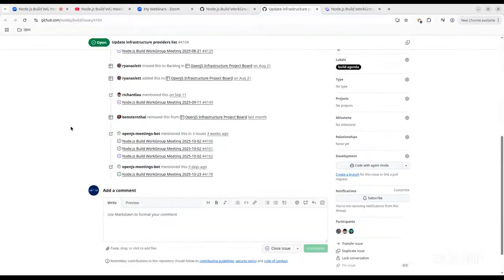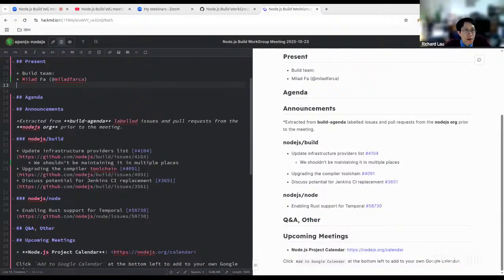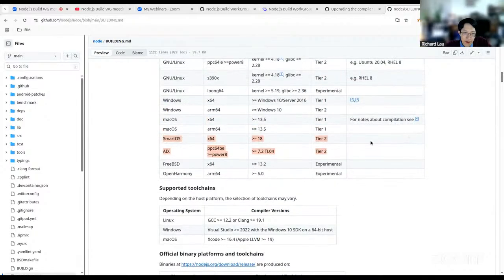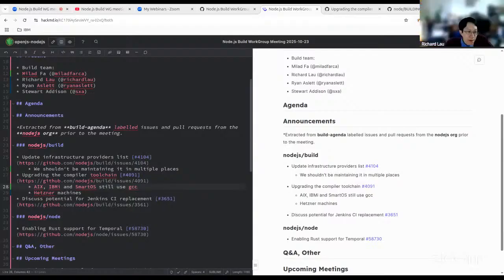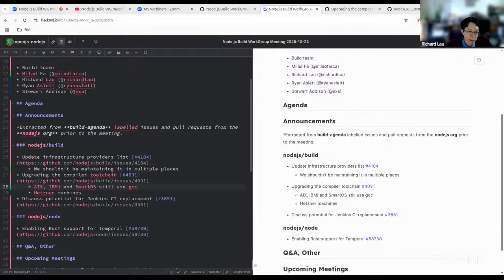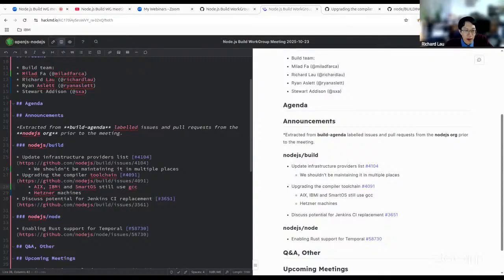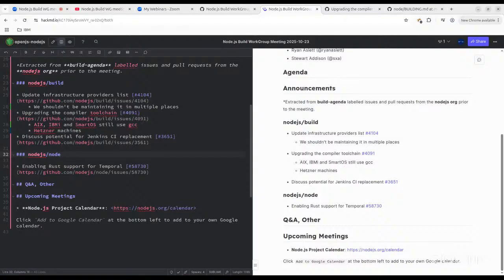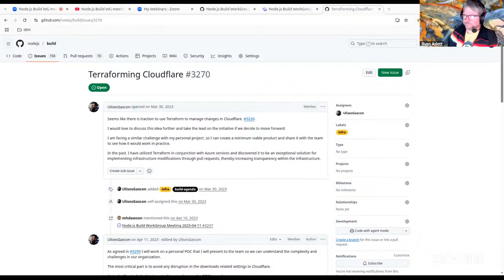Node.js Build WG meeting